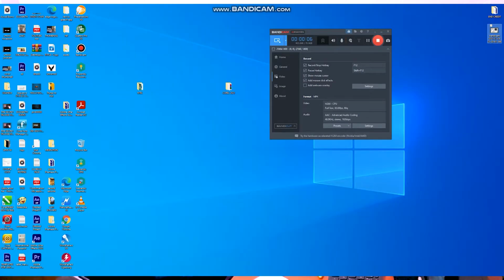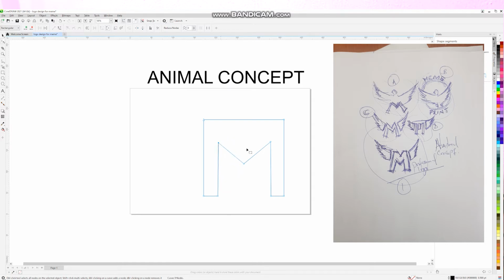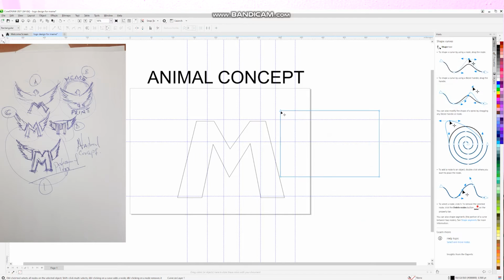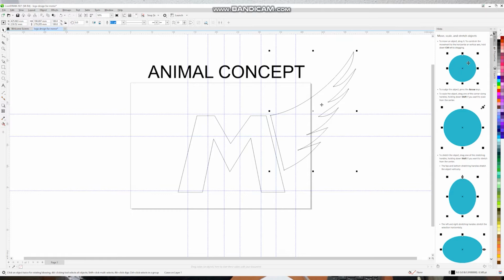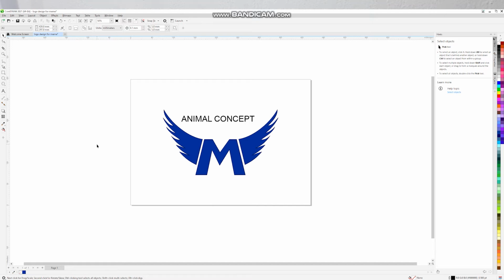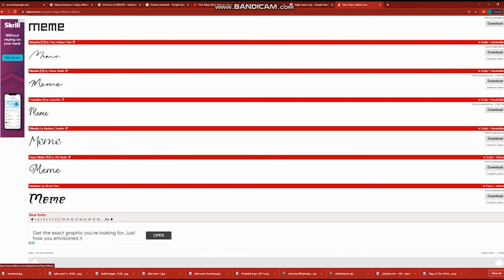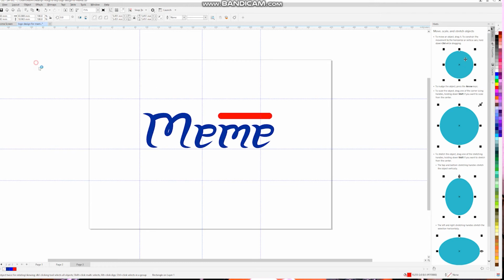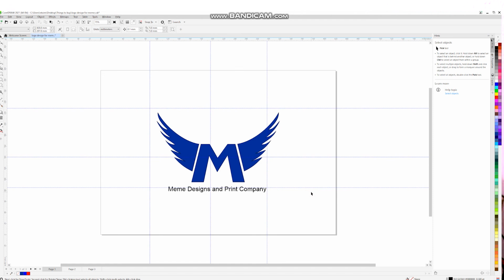HOW TO DESIGN LOGO PROFESSIONALY PART TWO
Hi guys, this is the continuation of our previous tutorial on LOGO DESIGN, HOW TO CREATE A PROFESSIONAL LOGO AND ALSO TIPS TO DESIGNING A LOGO